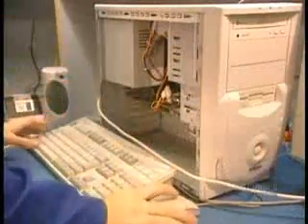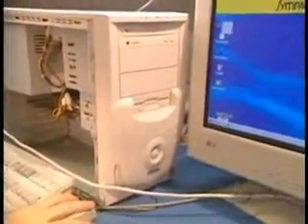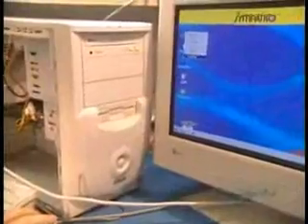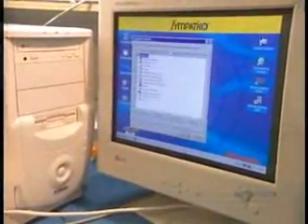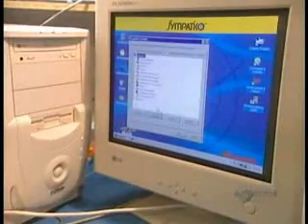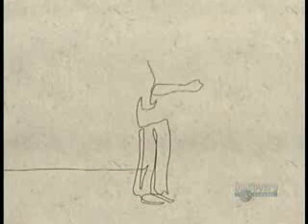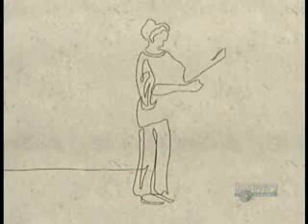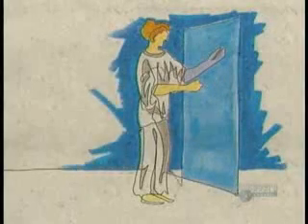How It's Made:Computers